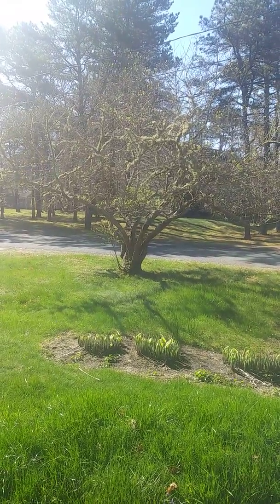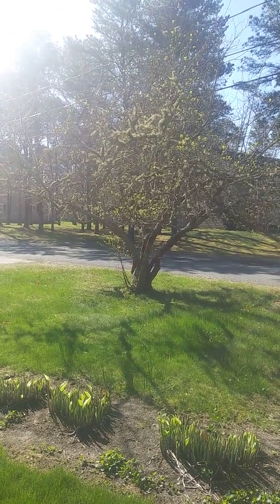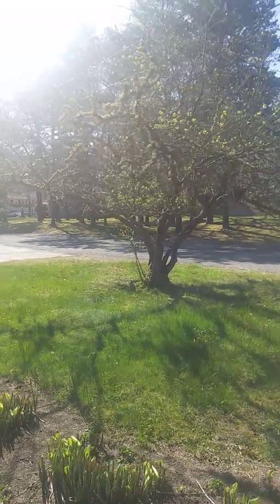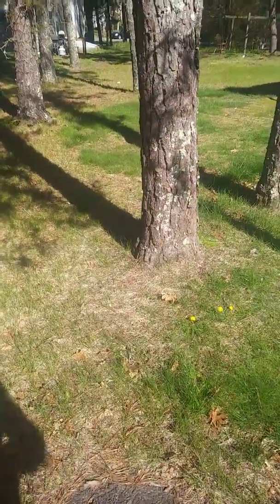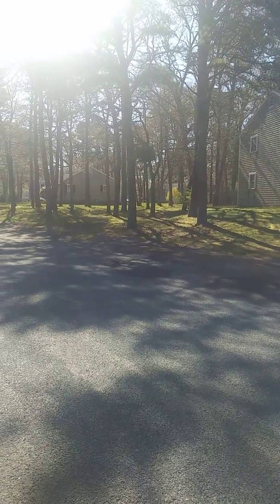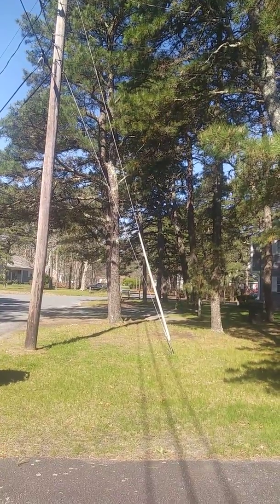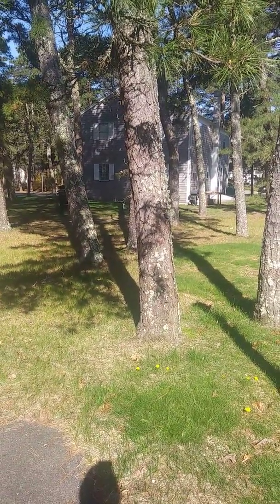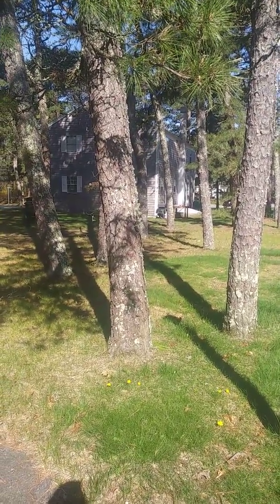Landscape Design and Trees in Practice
A few basic tips about trees if you are considering being a landscape design artist.